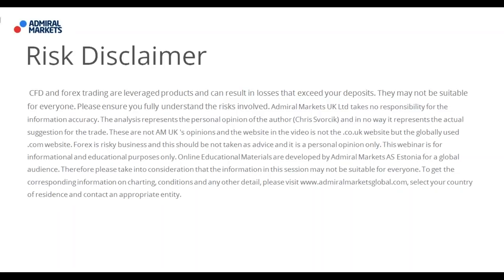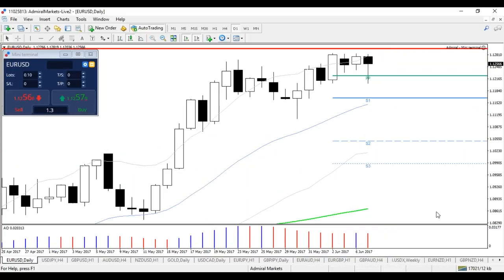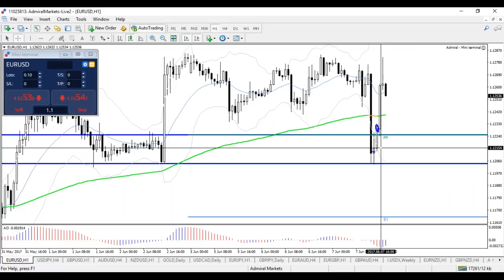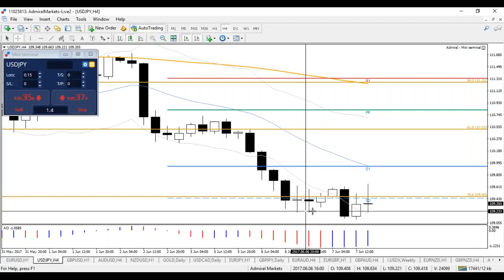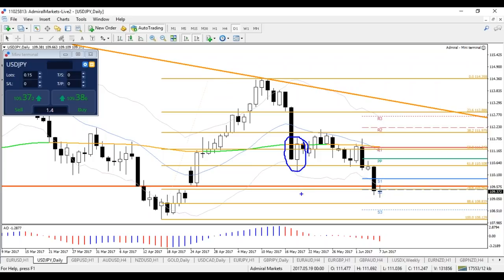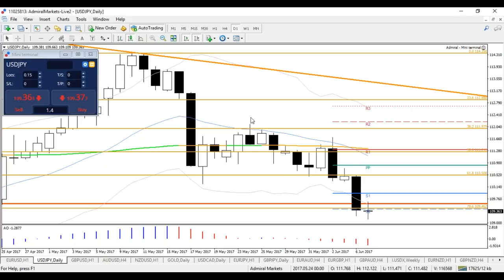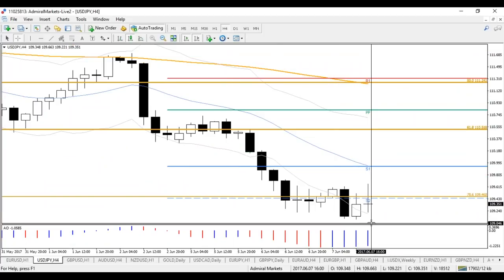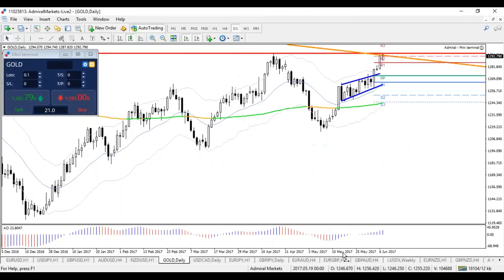How to Recognise Critical S&R Levels and Assess Break or Reversal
Learn how to evaluate with simple methods whether a bounce or break will occur when price approaches S&R. Also learn how the process how traders can identify the key decision zones.